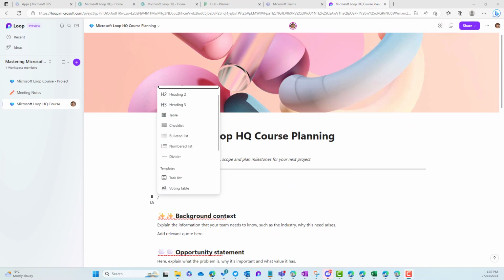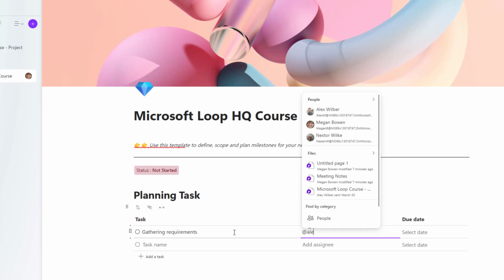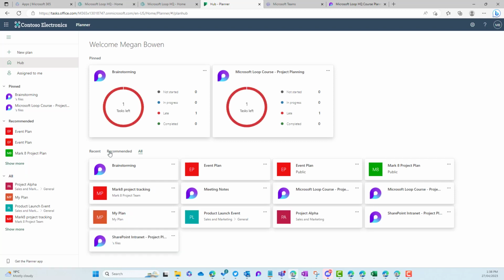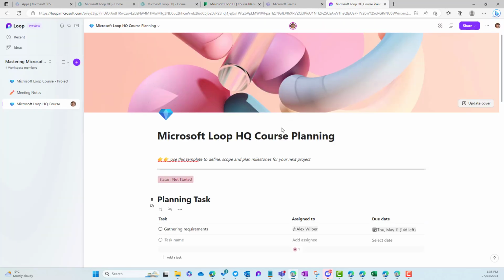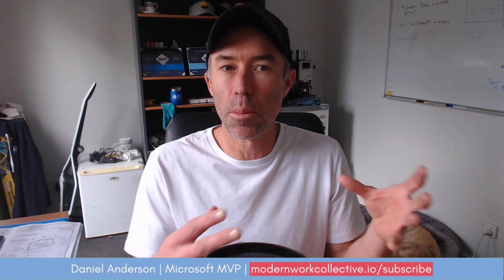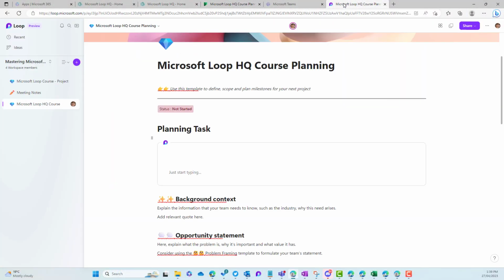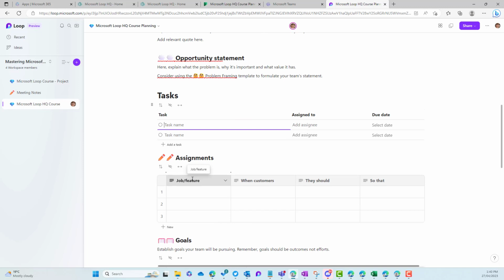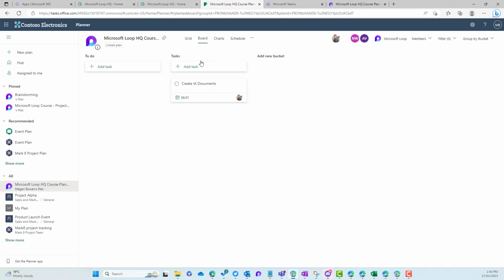Microsoft Loop Tasks - Where did they go?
The Microsoft Loop Tasks component integrates with Microsoft Planner. When you create a Loop Task List component on a Loop Page it creates a Planner Plan.

But you can create a specific Loop Component of that list from that page.

When you do that, strange things happen.